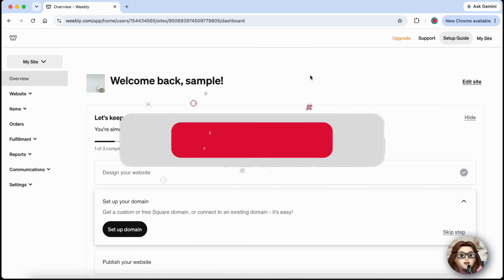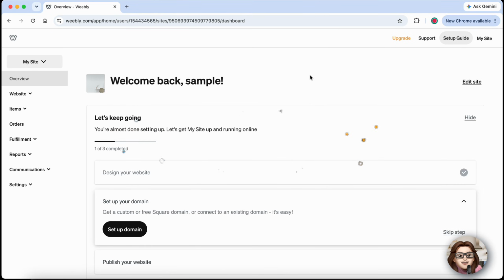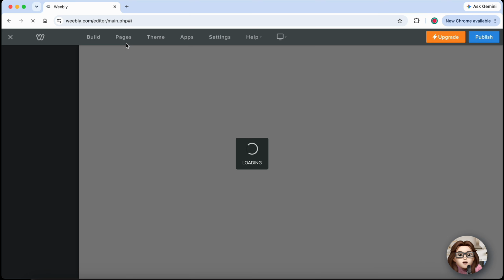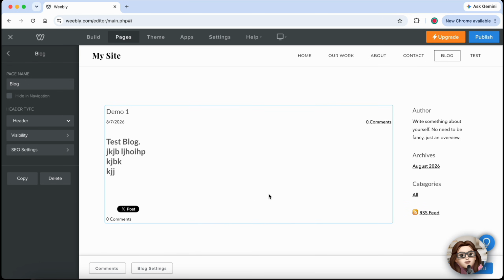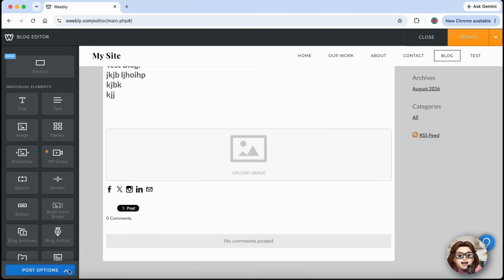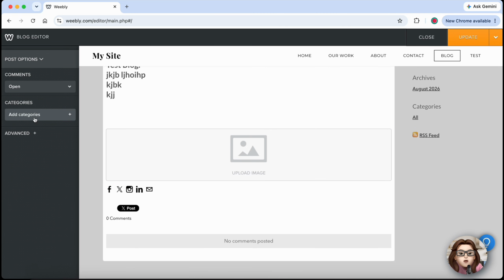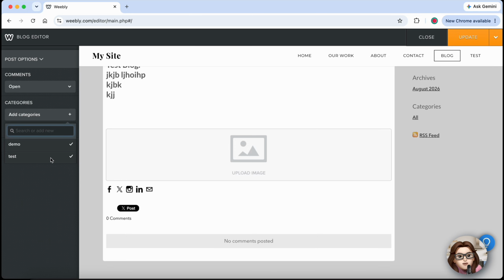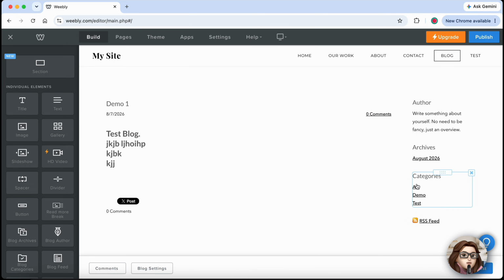How To Add Category Tags To Blog Post In Weebly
Want to add category tags to blog posts in Weebly? In this step-by-step tutorial, you’ll learn how to organize your blog content using categories and tags so visitors can easily find related posts.

In this video, I’ll show you how to open your Weebly blog dashboard, edit or create a blog post, and assign categories or tags. You’ll also learn how to manage existing categories, create new ones, and organize your content for better navigation.

Using categories and tags is essential for improving both user experience and SEO. Whether you're running a personal blog, business website, or content platform, organizing posts helps readers discover more content and keeps your site structured and easy to browse.

You’ll also discover best practices like using clear and relevant category names, avoiding too many tags, and maintaining consistency across your blog posts. In addition, you’ll learn how categories appear on your site and how to use them to create a more professional blog layout.

This tutorial is beginner-friendly and works with the latest version of Weebly. By the end of this video, you’ll know how to add category tags to blog posts in Weebly, organize your content effectively, and improve your blog’s usability and SEO.

This video shows you How To Add Category Tags To Blog Post In Weebly! Watch this Video till the end to learn How To Add Category Tags To Blog Post In Weebly.

Were you able to figure out How To Add Category Tags To Blog Post In Weebly? Share this with your friends who want How To Add Category Tags To Blog Post In Weebly.

Problem Solved in this Video-:

What Do you Think of How To Add Category Tags To Blog Post In Weebly?